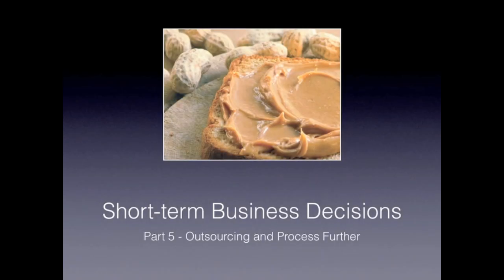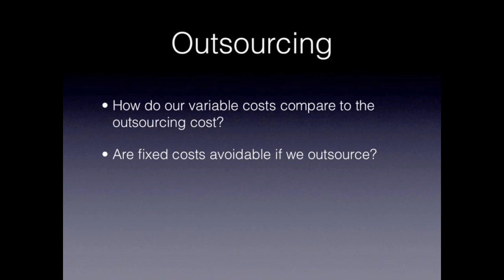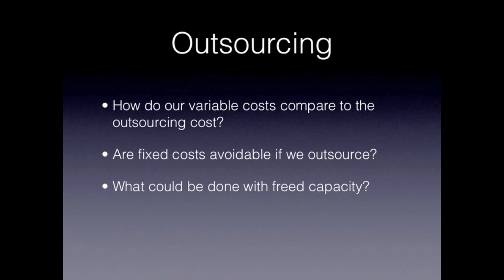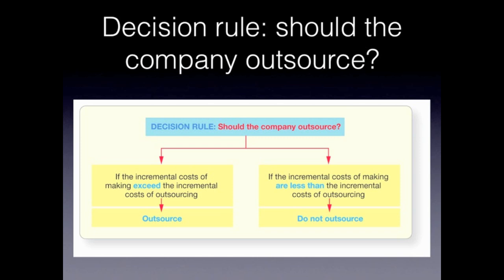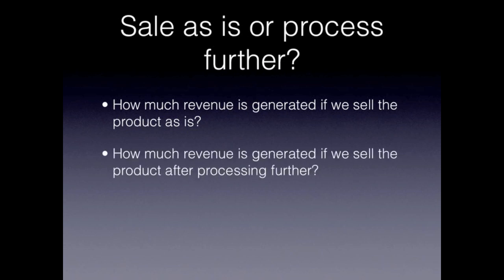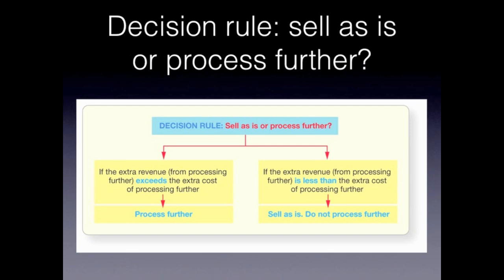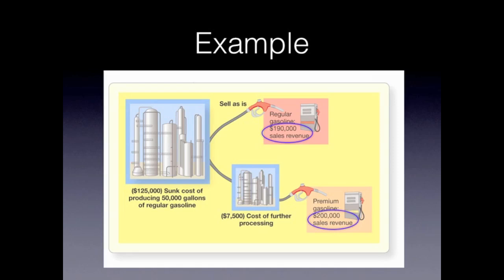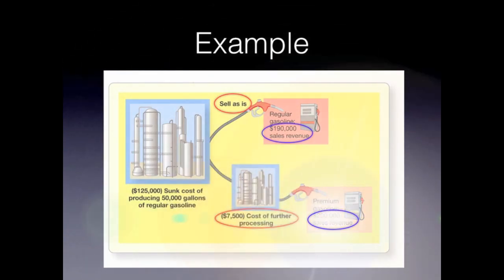Make (outsourcing) or Buy; Sell As Is or Process Further - Accounting video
Discussion on outsourcing (make or buy decision) and sells as is or process further decisions.

Other videos in this series:
Part 1 - Costs and Incremental Analysis
Part 2 - Special Orders
Part 3 - Setting Prices
Part 4 - Dropping Products, Departments, and Territories and Product Mix Decisions